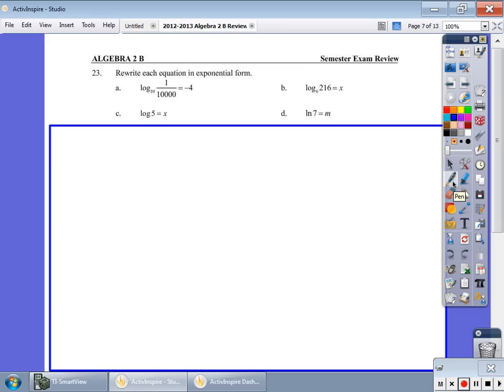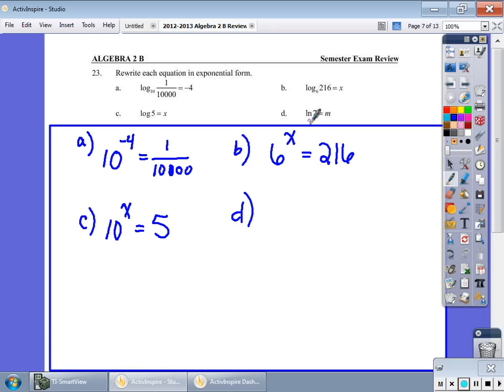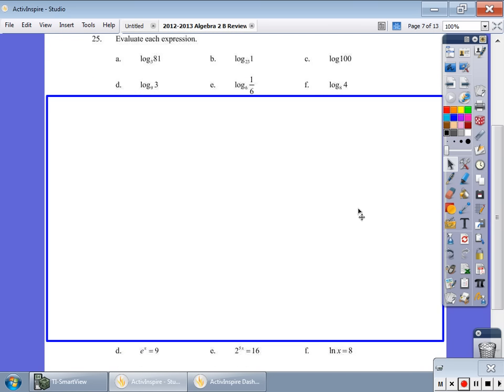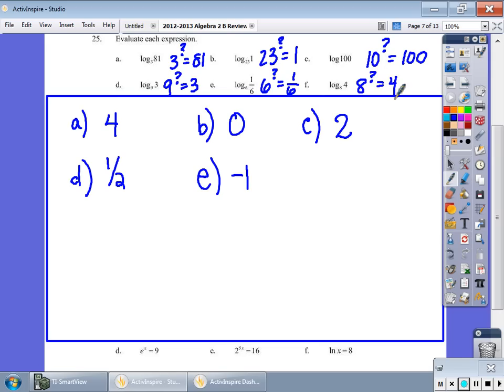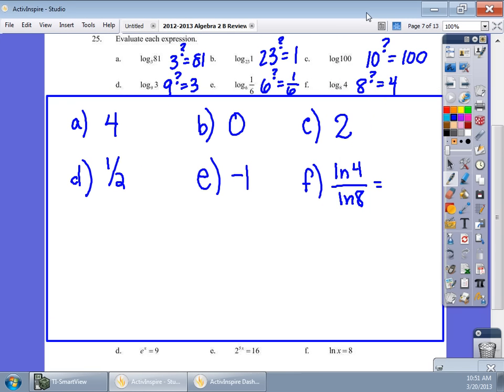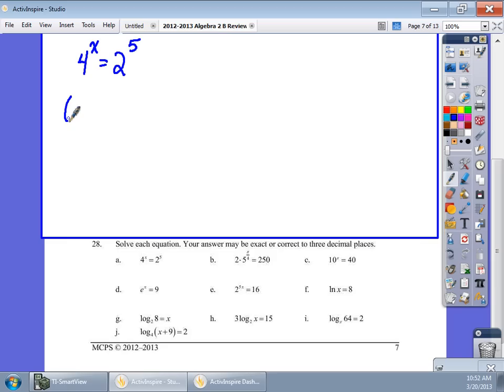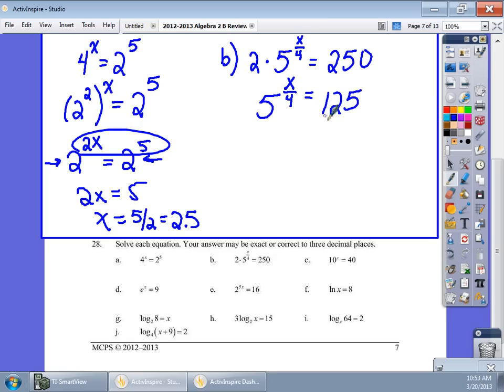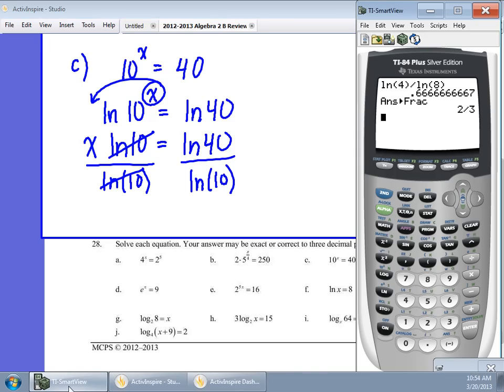Algebra 2 Practice Test Exponential and Logartihmic Functions Part 2